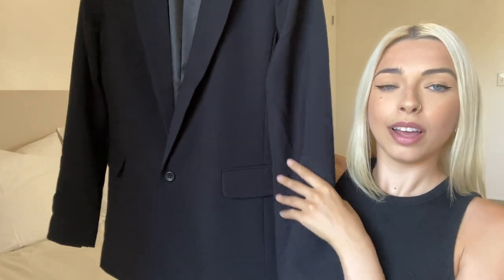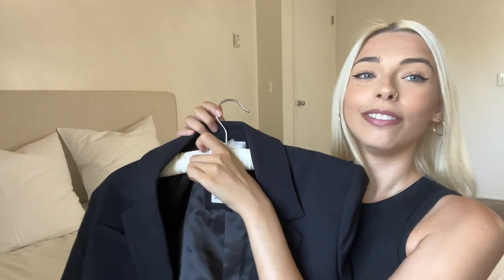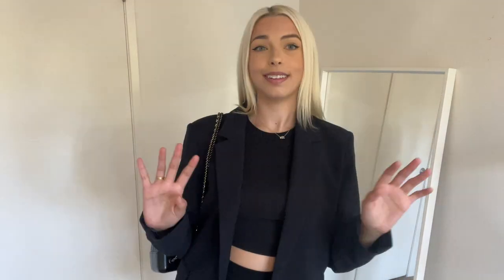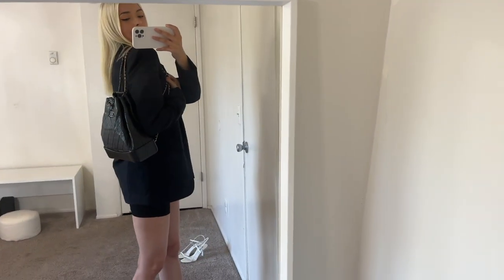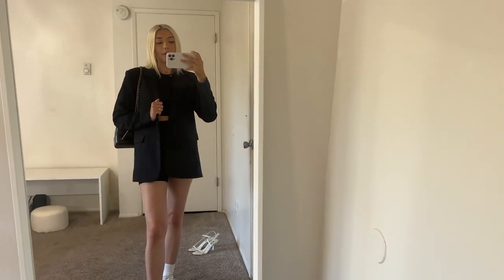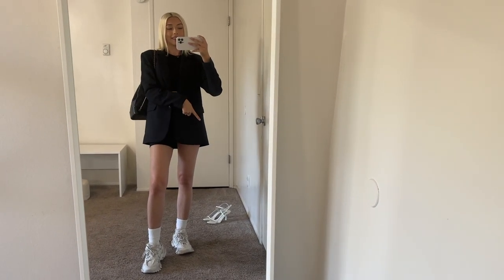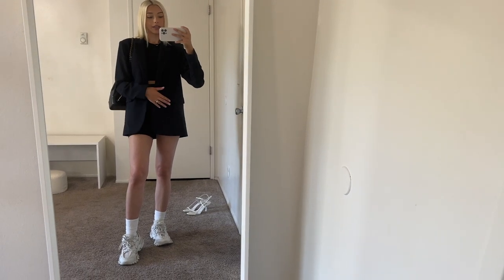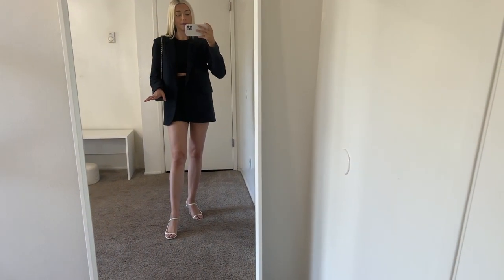STYLING A BLAZER *FRENCH GIRL STYLE* I shesfrench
TODAY’S VIDEO-
Hello everybody, I had asked you if you wanted to see this video a few weeks ago so here it is! In this video I will be styling 4 different outfits featuring my new blazer. You know that I always talk about making sure that what I have in my minimalist luxury closet offers me a ton of variety... Well! I figured I should just show you! So after a long search I have just added a blazer to my closet and I am so happy about it because it is a classic piece and a closet must have. Blazers are amazing for finishing off outfits and giving them that extra push and they are very easy to wear! Let me know which outfit is your favorite! I'm leaning towards the last one!!

OUTFIT ID-
Top- Abercrombie & Fitch
Blazer- Abercrombie & Fitch
Shorts- Target
Bag- Chanel
Shoes- Balenciaga
Earrings- Bagatiba

ABOUT-
Welcome to my lifestyle! My name is Jenna, I am a French girl based in California. I make videos about curating your lifestyle, french girl style! Thank you for stopping by, I hope you will stay a while! I also love to chat in the comments so never hesitate!

Népal x 444 nuits type beat - "psycho" (prod.nausaah)
Laffey – A Walk In The Park